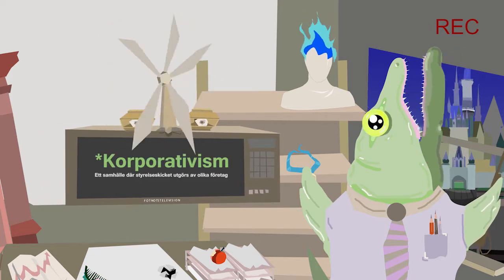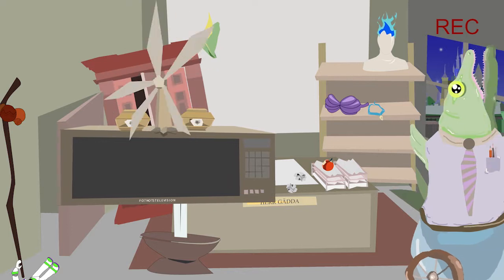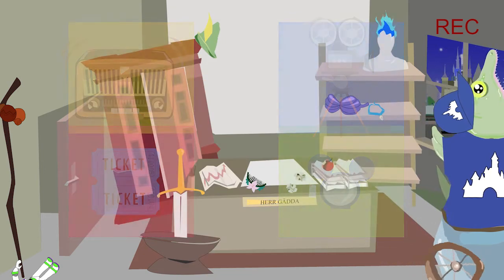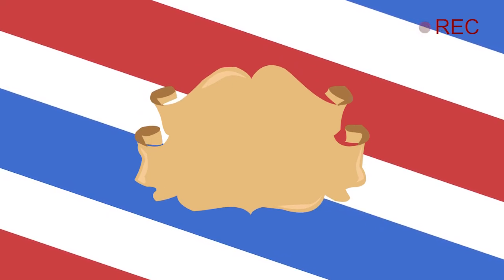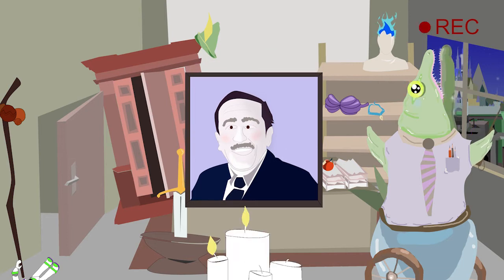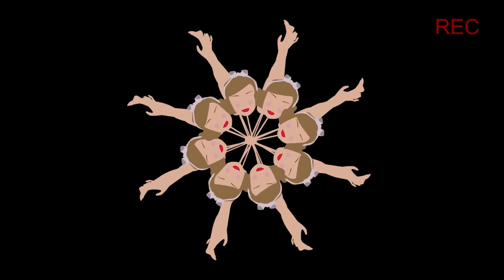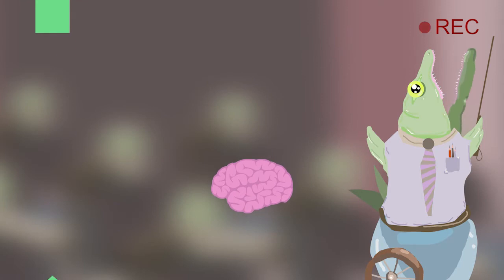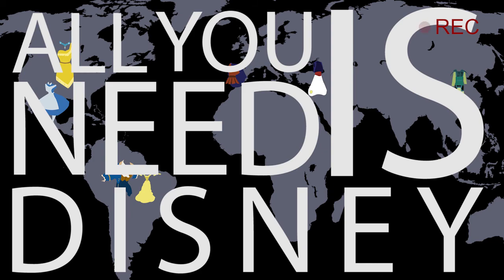Kulturfabriken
**PRODUCERAD AV**
Olivia Slättengren | Alexander Hultberg | Pernilla Andersson | Josef Almert

Kulturfabriken är en tecknad film med inslag av infographics.
Filmen handlar om Disney Companys inflytande på global politik och kultur. Filmen drivs frammåt av den färgstarka huvudpersonen Herr Gädda som vill jobba med att teckna film på Disney, men som istället tvingas att ta hand om deras ekonomiska frågor på grund av Disneys tillväxt. Filmen tar också upp och behandlar Disneys inflytande att gestala stereotyper, men samtidigt skapar dem.